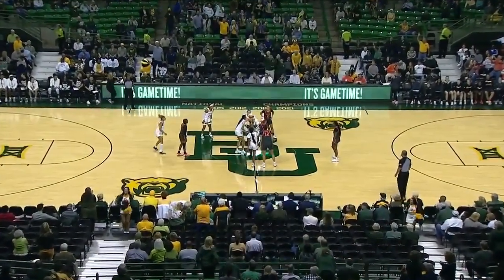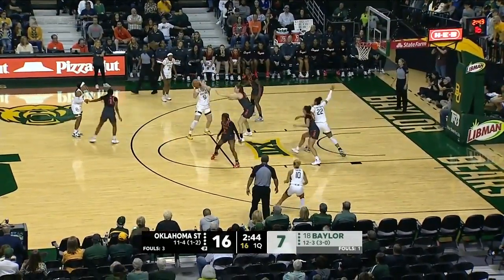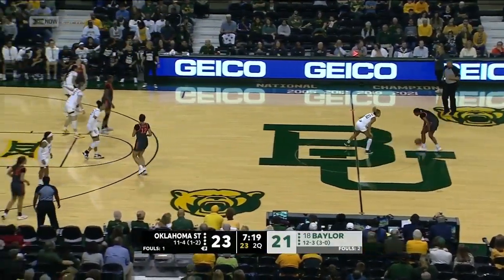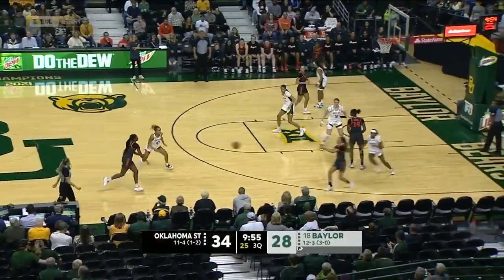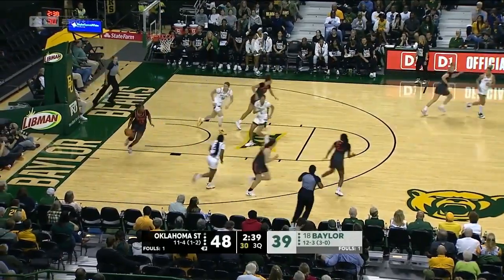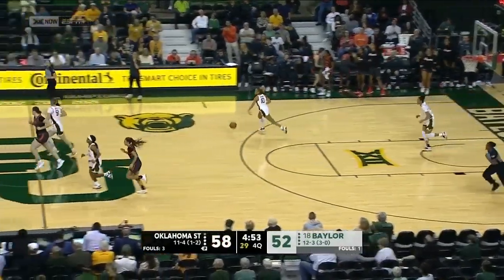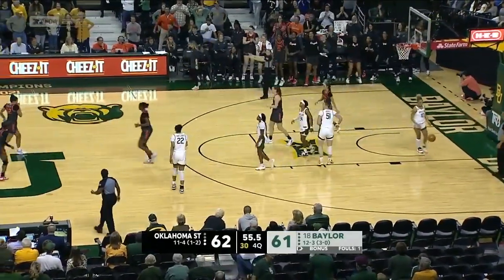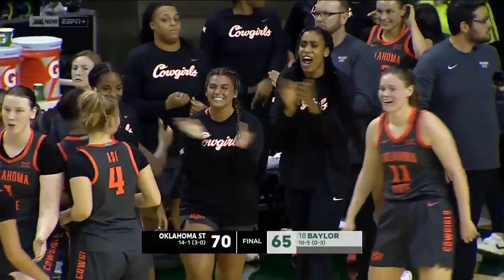Oklahoma State at No. 18 Baylor | Big 12 | 1.11.23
WACO, Texas — Lior Garzon scored 18 points, Naomi Alnatas had 11 of her 17 in the fourth quarter and Oklahoma State ended a 14-game losing streak against Baylor with a 70-65 win over the No. 18 Bears on Wednesday.

Claire Chastain had a jumper and a 3-pointer and Alnatas a 3 and a three-point play for an 11-0 run that gave Oklahoma State a 16-7 lead in the middle of the first quarter and Baylor never led again.

Sarah Andrews had 12 points in the fourth quarter and she started off with a pair of 3s and Ja'Mee Asberry's 3 pulled the Bears even at 52 with 6 1/2 minutes to play. But Alnatas and Anna Gret Asi hit 3s for Oklahoma State, which quickly reeled off eight points.

The Bears made six free throws with pull within two with 2:59 to play and Asberry's 3 made it a one point game with 21/2 minutes to go. The Bears then missed two free throws and had a turnover when they had a chance to grab the lead.

Alnatas hit a 3 and the Cowgirls made 5 of 8 free throws in the last 30 seconds to pull out the win.

Terryn Milton had 10 points for the Cowgirls (12-4, 2-2 Big 12 Conference).

Asberry had 19 points and Andrews 16 for the Bears (12-4, 3-1), who were the last unbeaten team in league play.